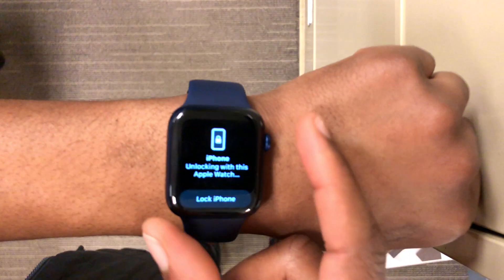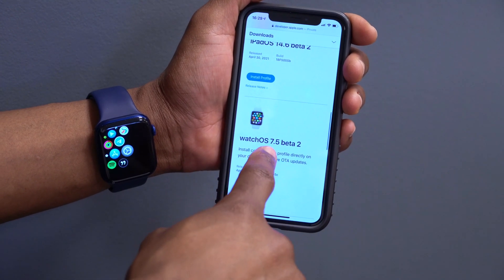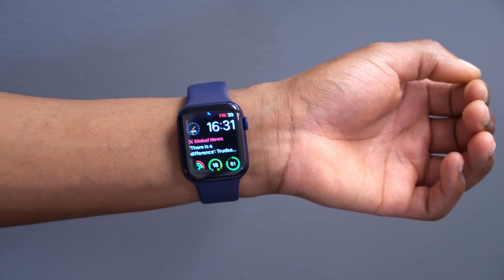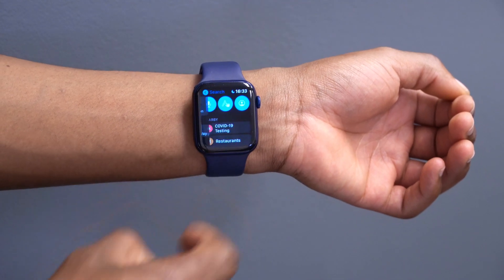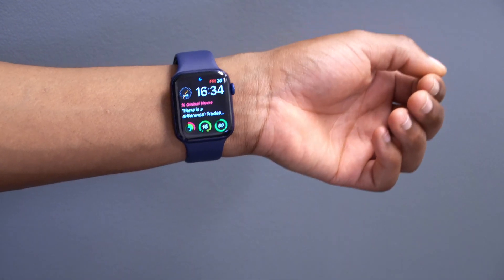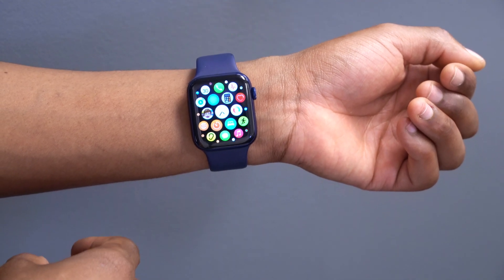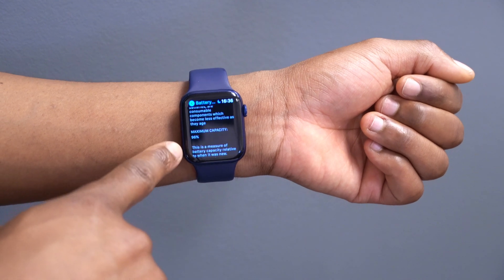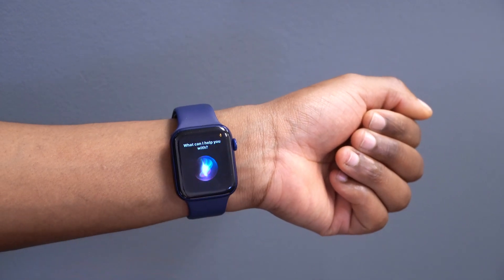watchOS 7.5 Beta 2 is Out! - What's New? ( All the New Features & New Changes)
Following Monday’s release of iOS 14.5 to the public, Apple is pushing ahead with beta testing of iOS 14.6 and iPadOS 14.6. The company is now rolling out the second beta of these updates to developers, coming just over a week after beta 1 was released to developers and public beta users.

Today’s new release of the iOS 14.6 beta 2 is available to developers via an over-the-air update in the Settings app. As usual, if the update does not immediately appear for download, keep checking, as it sometimes takes a few minutes to roll out to all registered developers. The build number for today’s release is 18F5055b.

Apple is also rolling out the second beta of tvOS 14.6 and HomePod Software 14.6 to Apple TV and HomePod. Apple has also released the second beta of watchOS 7.5 to developers.

**Time stamps**

00:00 - introduction
00:54 - other updates released today
01:27 - update size and software changes
02:12 - New features and changes
05:31 - bug fixes
06:12 - battery performance
07:12 - watchOS 7.5 release date
07:38 - conclusion and a big thanks